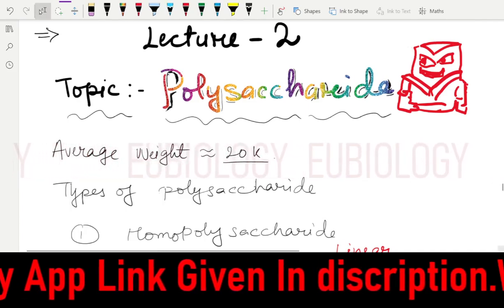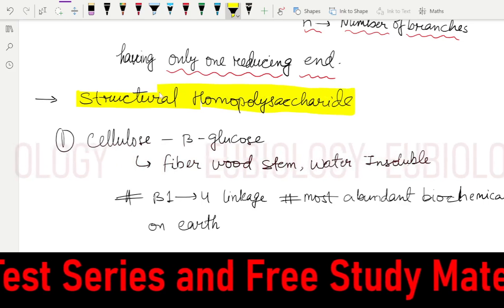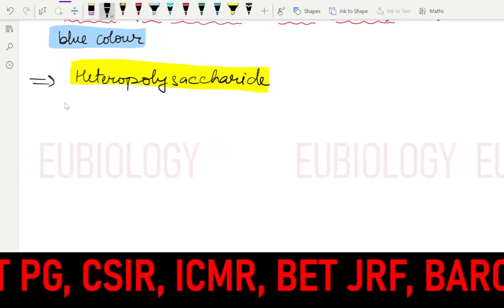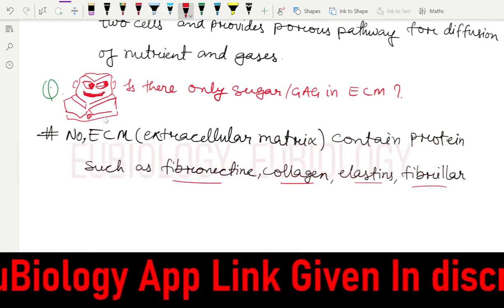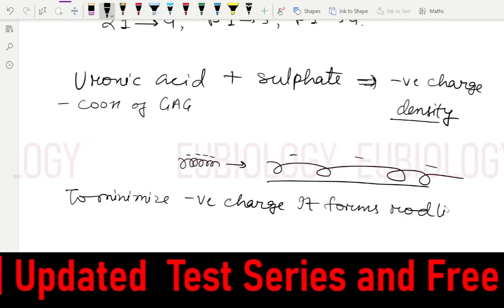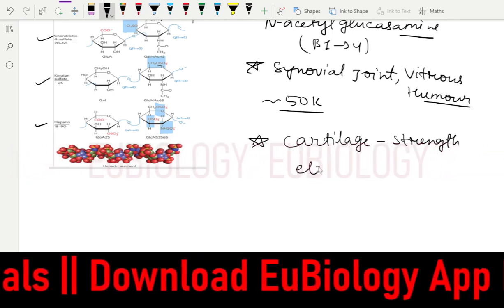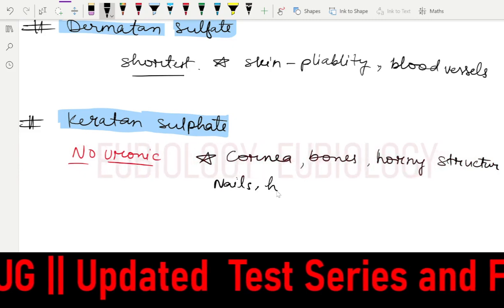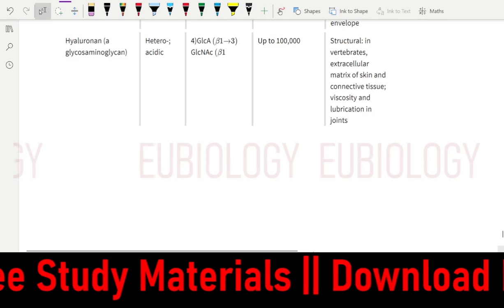Polysaccharide || Carbohydrate lecture 2 || Glycosaminoglycan || glycosidic bond